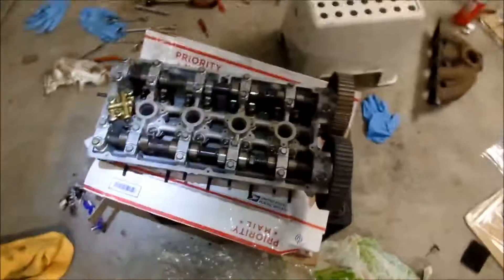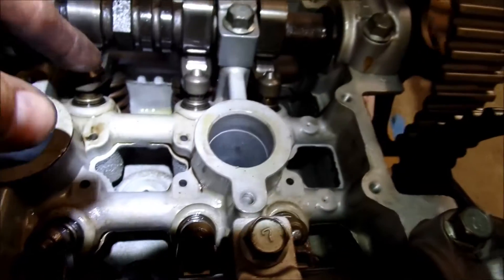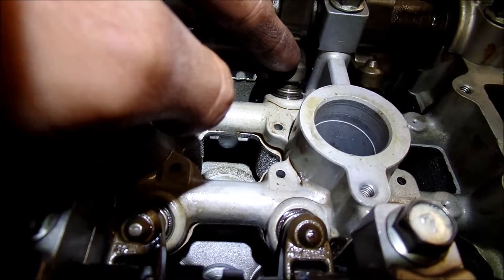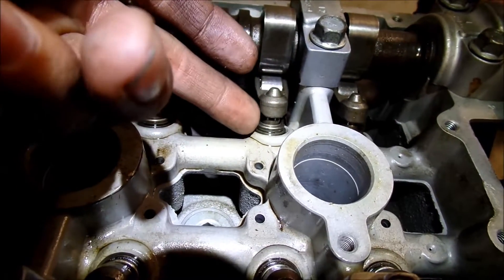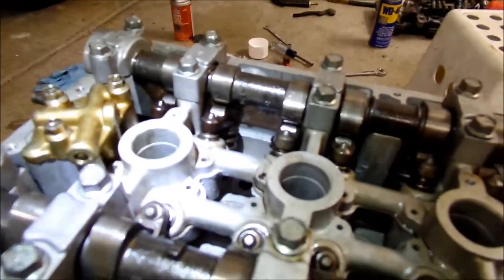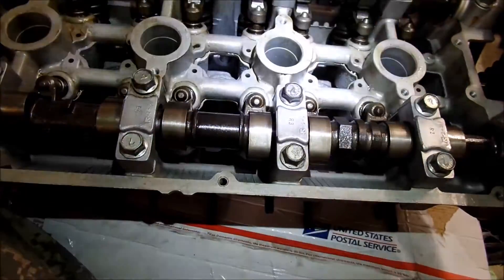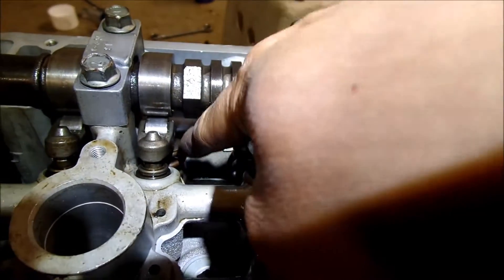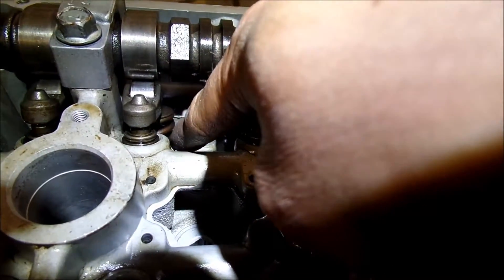HadesOmega Overviews the 4G63 Valvetrain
In this video I briefly go over how the 4g63 valvetrain works and how it adjusts itself.